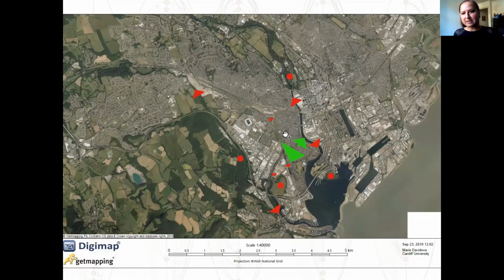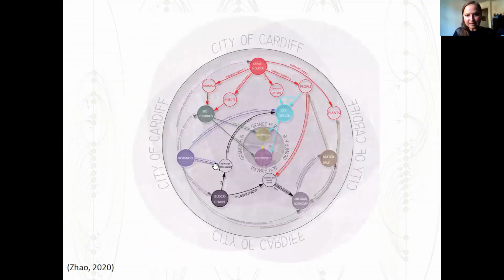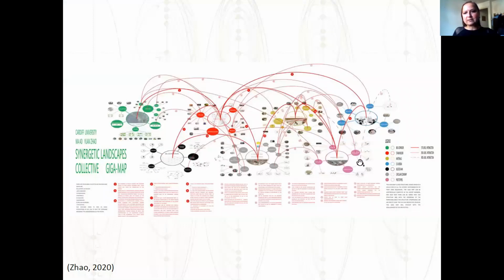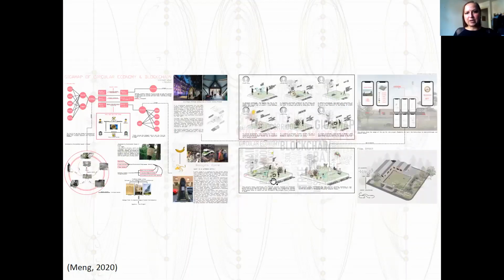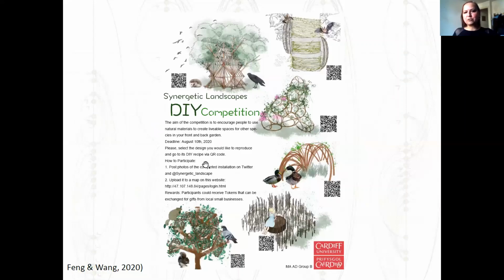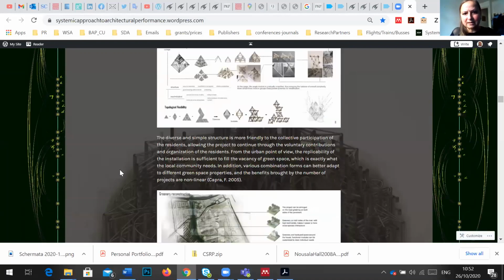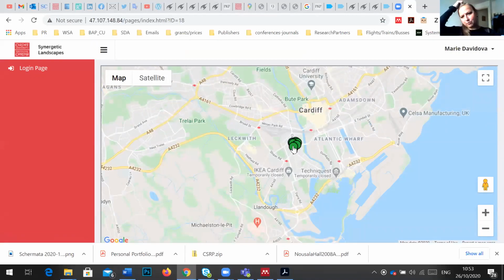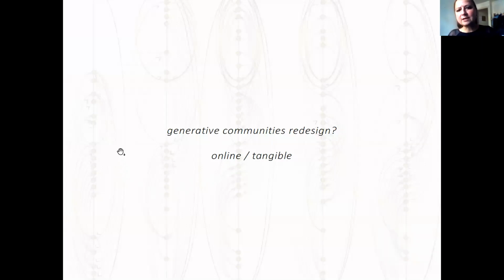Marie Davidová: Synergetic Landscapes Unit Introduction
This recording is an introduction to Synergetic Landscapes unit in Masters of Architectural Design program at the Welsh School of Architecture. The units relating human and non-human communities through ecosystemic prototypical interventions. It is focusing on systemic design within an urban environment.